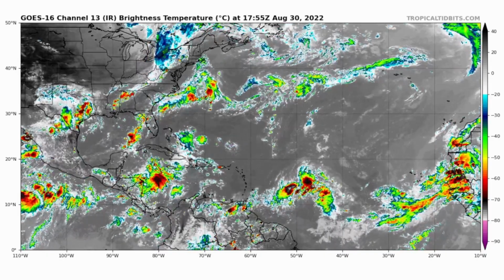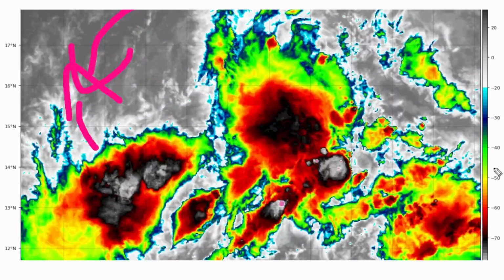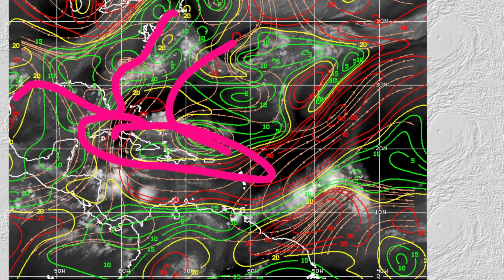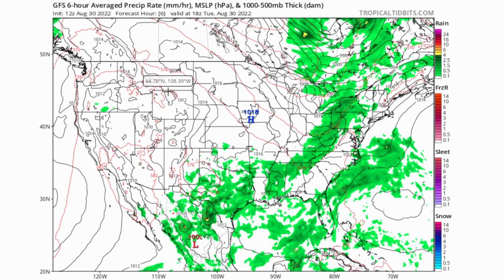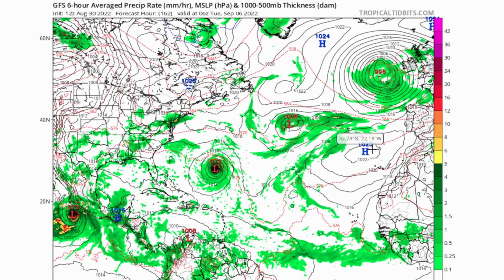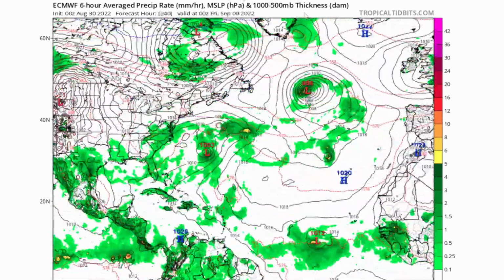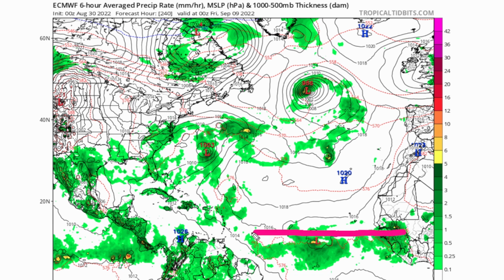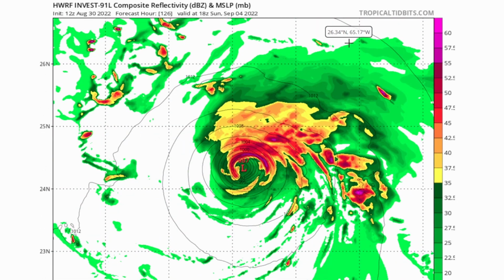Two Disturbances In The Atlantic Could Become Tropical Storm Danielle & Tropical Storm Earl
🌀Are You A Weather Geek Looking For High Quality Weather Meters?

The Official Just Weather Website Will Be Launching Sometime This Summer!
Weather Express
Racing Maniac